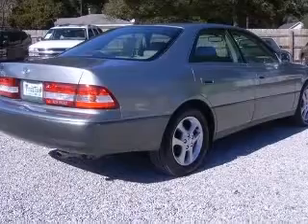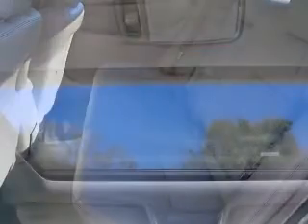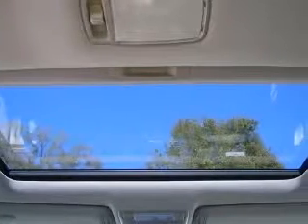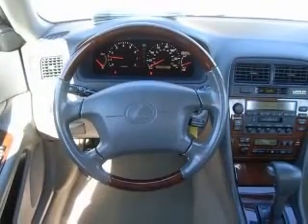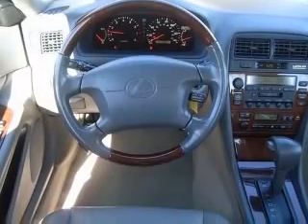2001 Lexus ES 300 Pensacola FL Frontier Motors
Frontier Motors
230 Beverly Parkway

2001 Lexus ES 300 One Owner - Like New
Engine: 3.0L V6
Trans: Automatic 4-Speed
Color: Grey
Mileage: 37,774